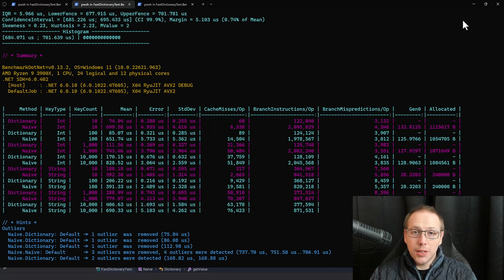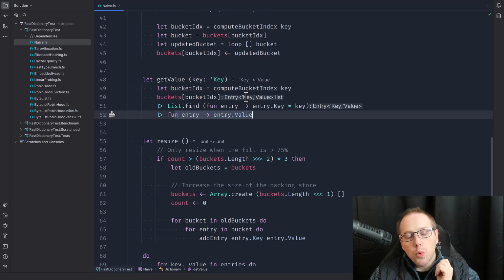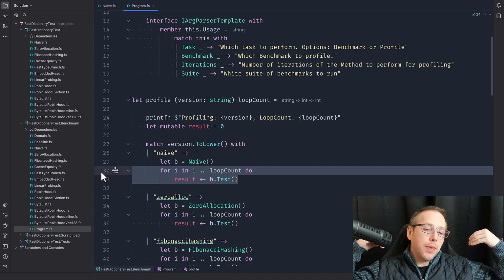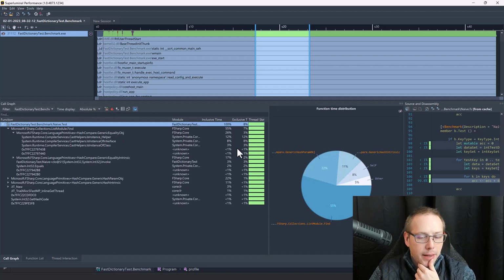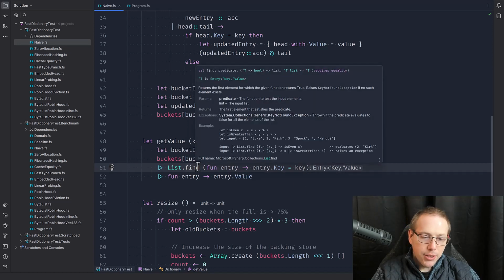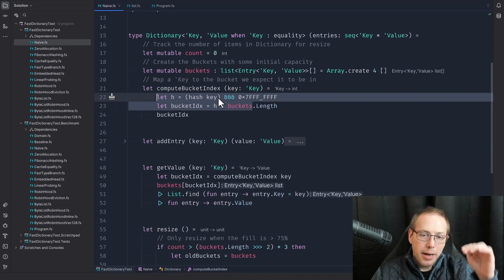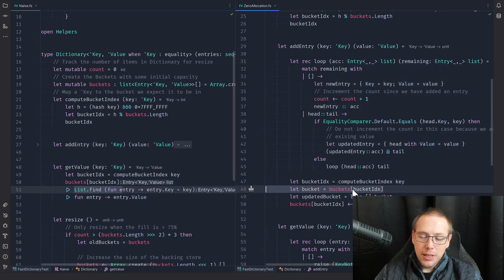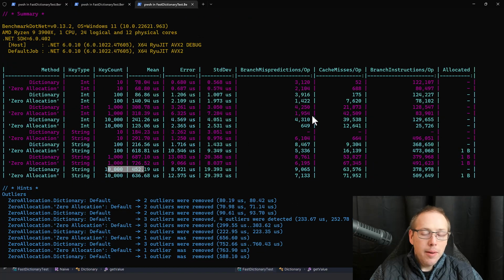Fast F#: Writing a Dictionary Part 3 - Zero Allocation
Here we profile the Naive implementation we created in the previous video and identify where we are allocating. We then eliminate the allocation by using EqualityComparer instead of the default F# hash and comparison logic.